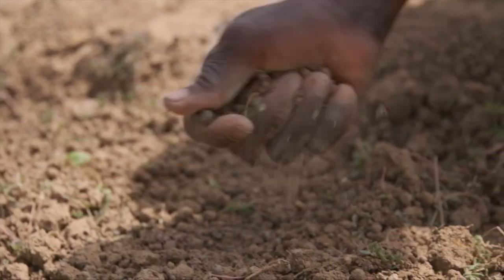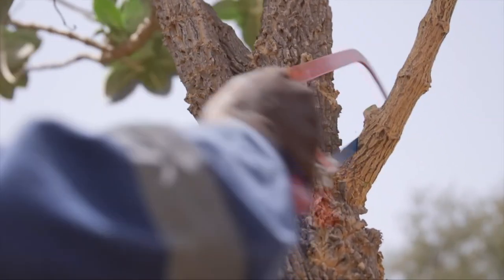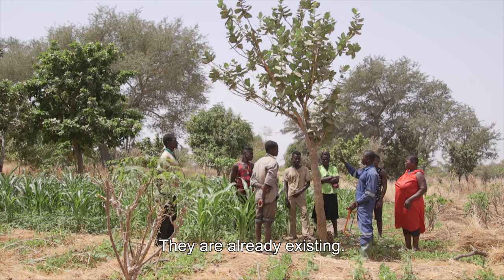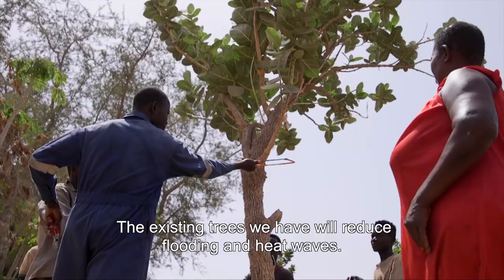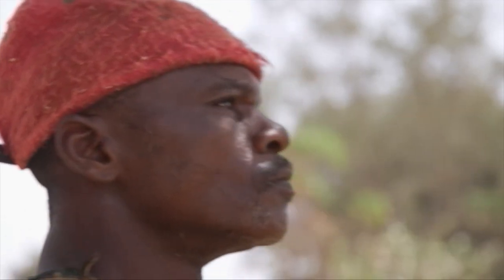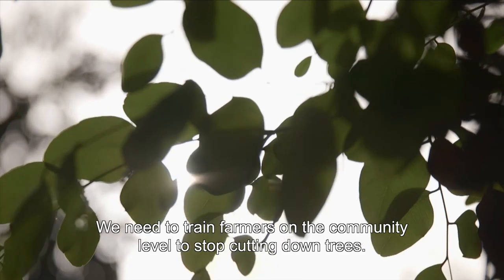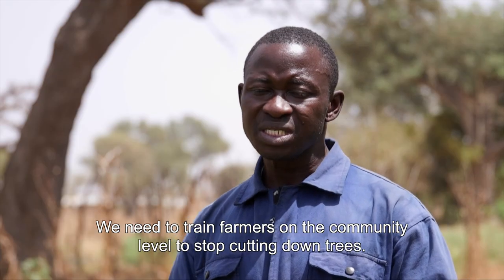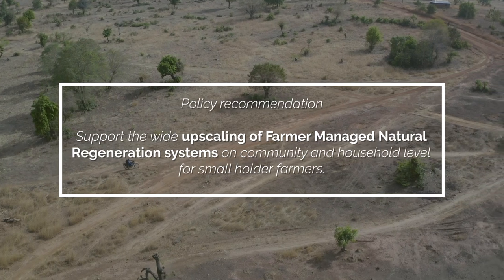Farmer Managed Natural Regeneration (FMNR) in Ghana's Upper West Region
This film provides a short introduction to FMNR, the adaptation strategy Farmer Managed Natural Regeneration. In FMNR systems, farmers use pruning to encourage the growth of trees and shrubs that regenerate the soil and enhance crop yields. Furthermore, the growth of trees and shrubs can help to prevent soil erosion and, therefore, serve as a flood protection. It can also increase the amount of shade and deliver valuable by-products for food and fodder production.

It is based on the results of the “Climate Risk Analysis for Identifying and Weighing Adaptation Strategies for the Agricultural Sectors – A Study at District Level in the Upper West Region in Northern Ghana”. The study was conducted by the Potsdam Institute for Climate Impact Research (PIK) in cooperation with the Deutsche Gesellschaft für Internationale Zusammenarbeit (GIZ) GmbH and on behalf of the German Federal Ministry for Economic Cooperation and Development (BMZ).

This film was produced by Barbara van Rijn from BvR Producties in cooperation with Francis Jarawura from the University of Development Studies (UDS) in Wa, Ghana, the Ghanaian Ministry of Food and Agricultura (MoFA) and the GIZ project Resilience Against Climate Change (REACH).